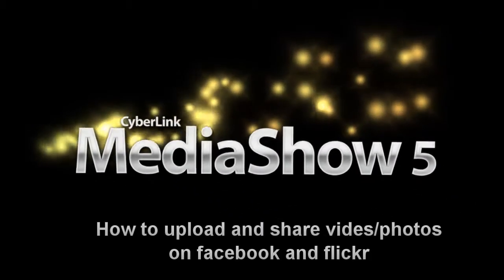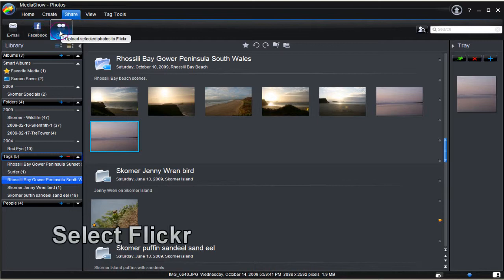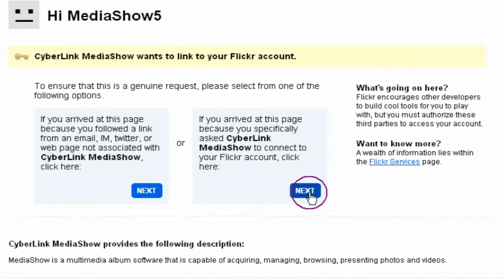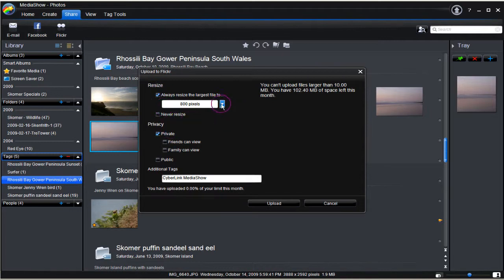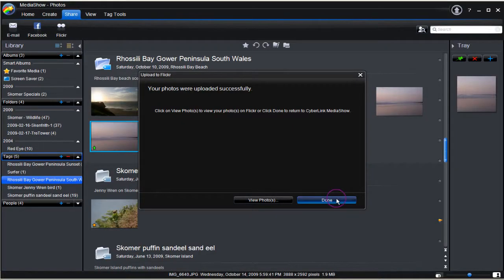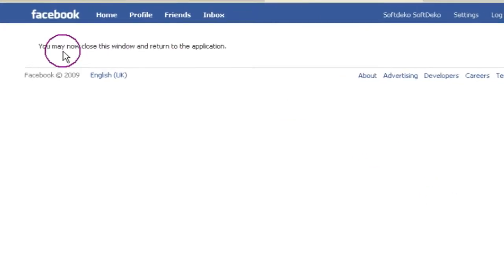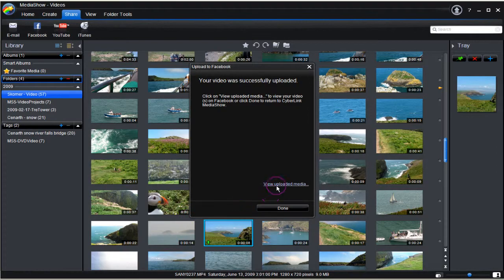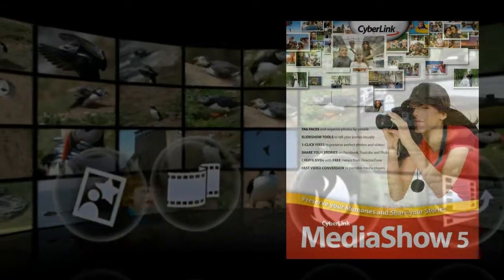CyberLink MediaShow 5 - How to Upload and Share Videos/Photos on Facebook and Flickr